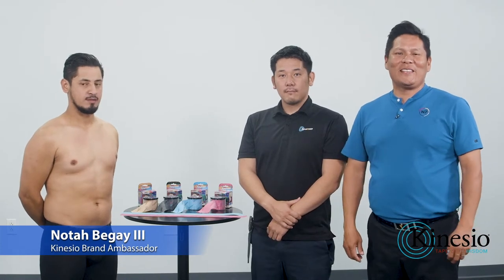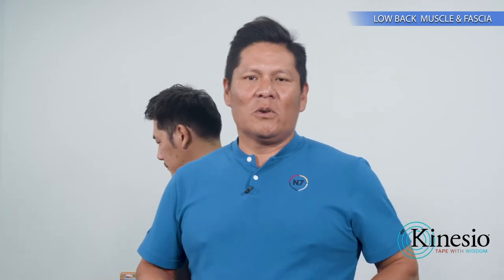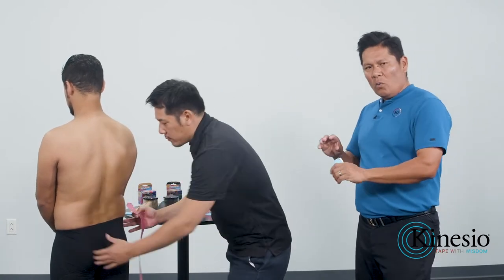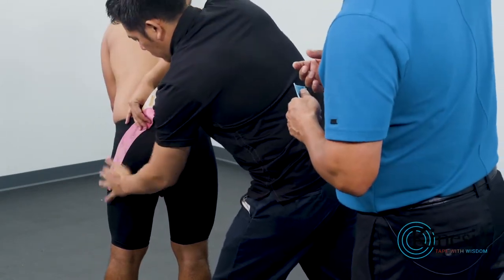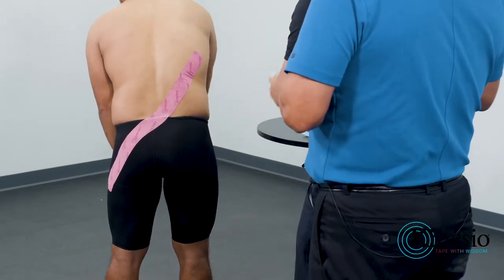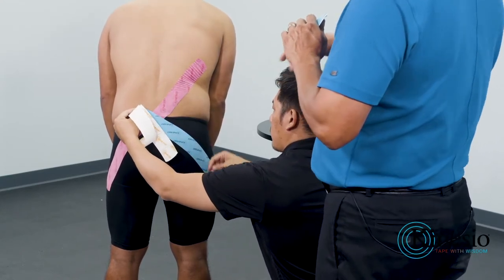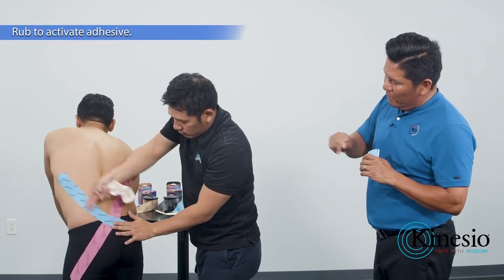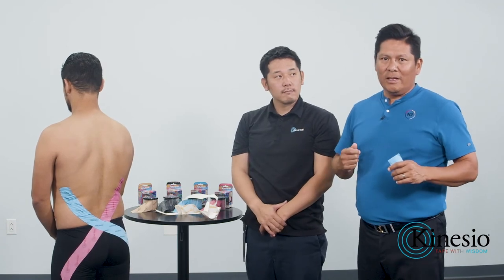Low Back Muscle & Fascia Snowflake